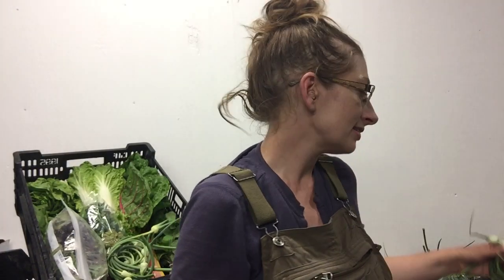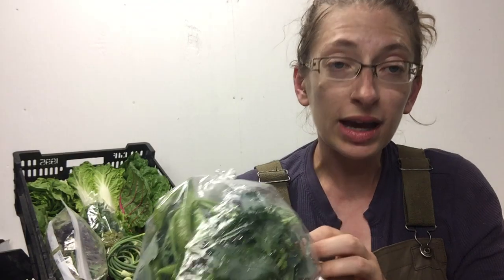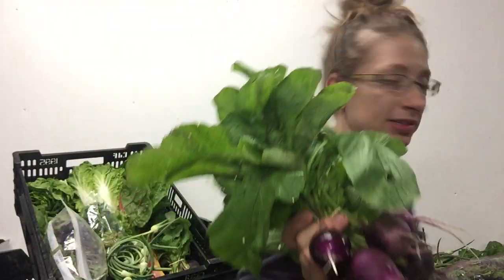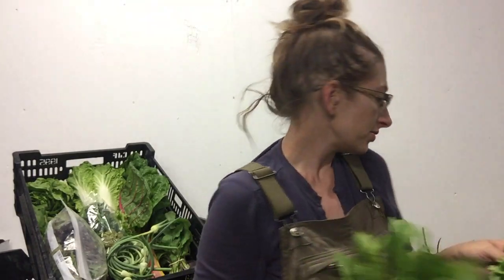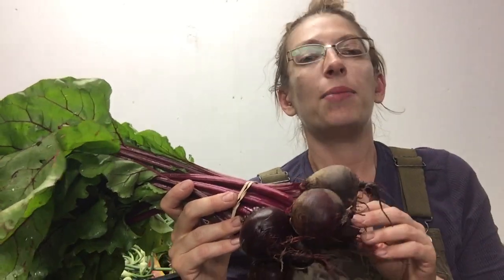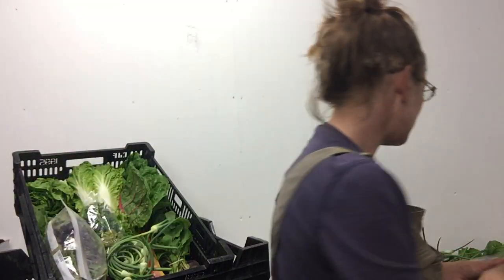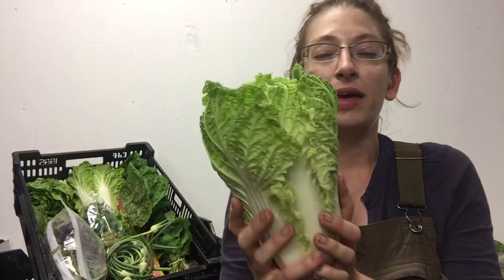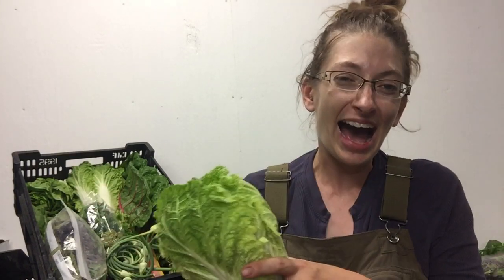CSA Week 4